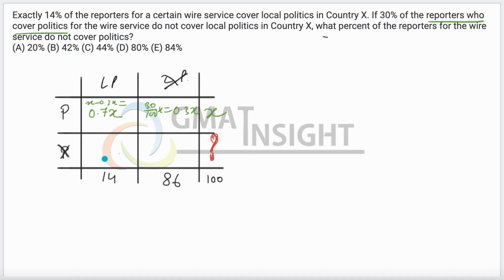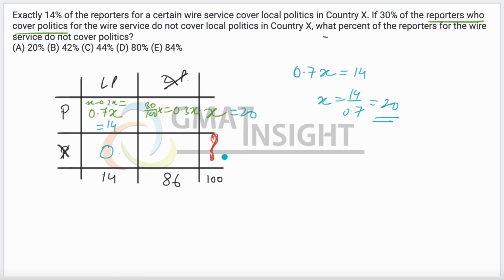Sets PS 37 Medium 2 sets GC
Exactly 14% of the reporters for a certain wire service cover local politics in Country X. If 30% of the reporters who cover politics for the wire service do not cover local politics in Country X, what percent of the reporters for the wire service do not cover politics?